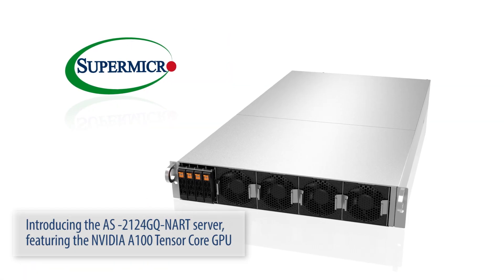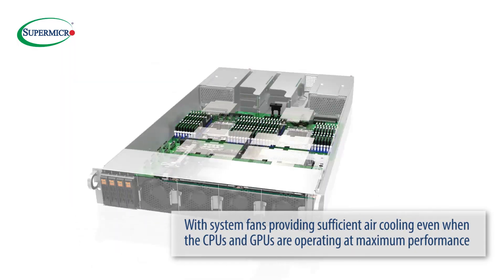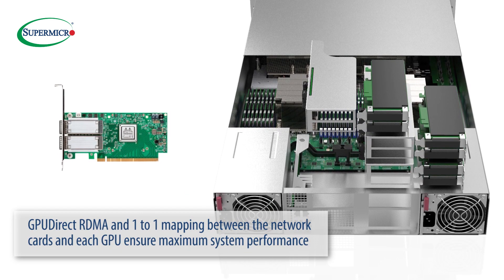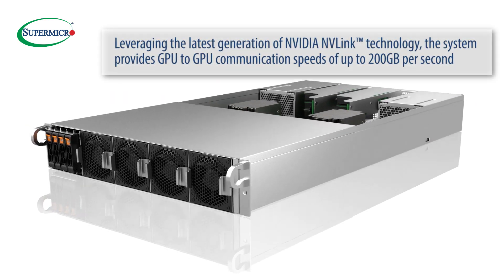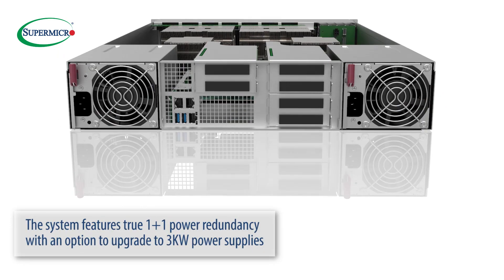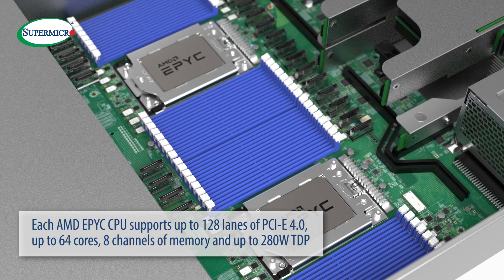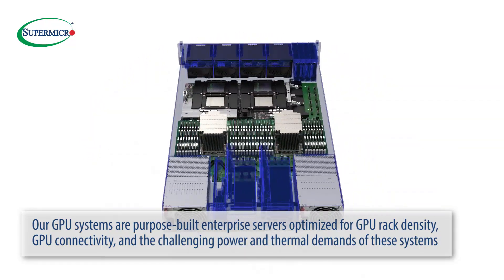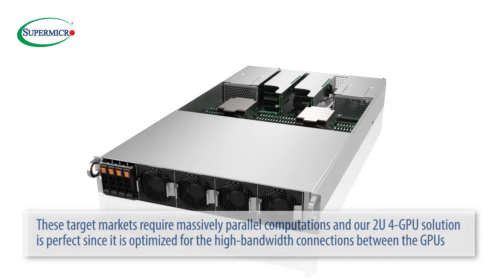Supermicro SuperMinute: 2U System with HGX A100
Supermicro expands the industry’s broadest portfolio of GPU servers, with new systems that leverage 3rd gen NVIDIA HGX™ technology, as well as full support for the new NVIDIA A100™ Tensor Core GPUs.